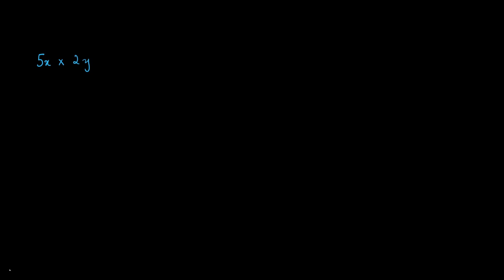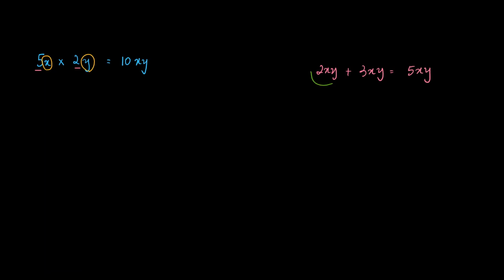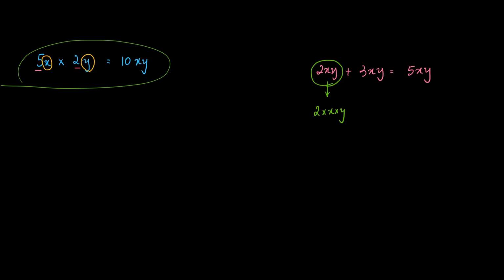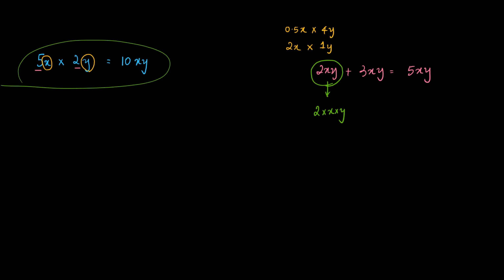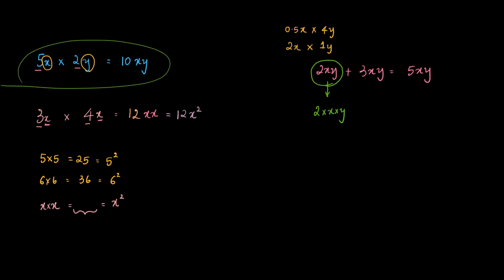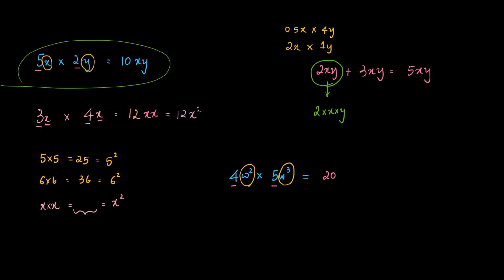Multiplying Algebraic term | A quick and short discussion | part 04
This Video discusses on how to multiply algebraic terms on an introductory level. This is just to give an overview into understanding how multiplications work in algebra.
(IGCSE Cambridge, IGCSE Edexcel, IB MYP, GCSE, GCE, etc.)

Happy learning,